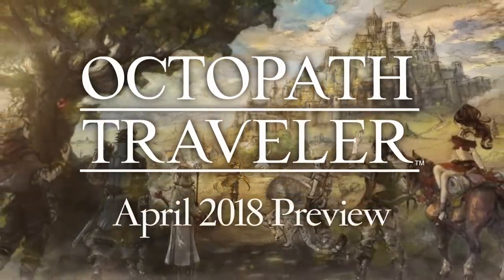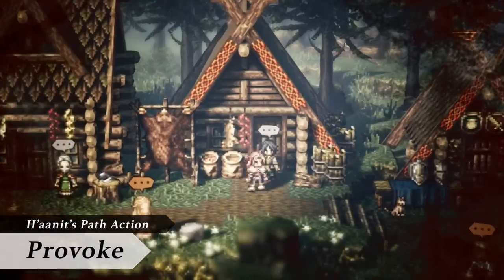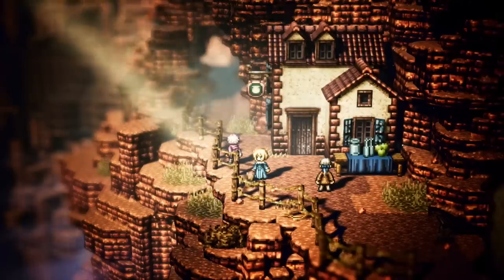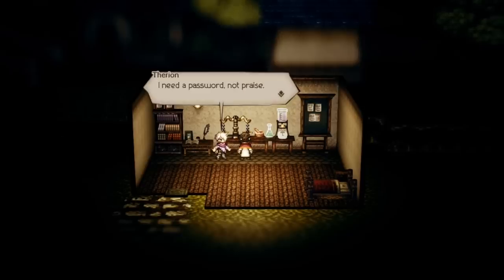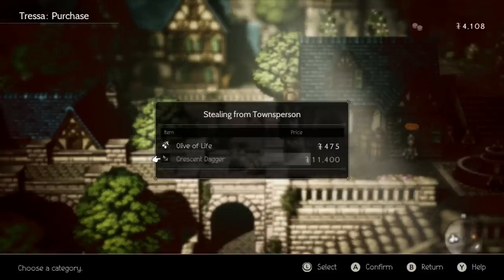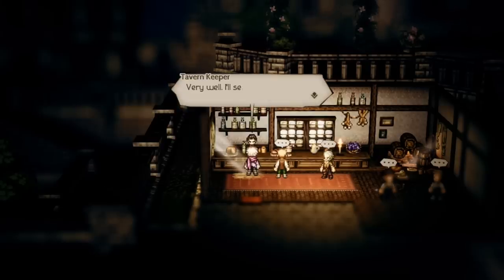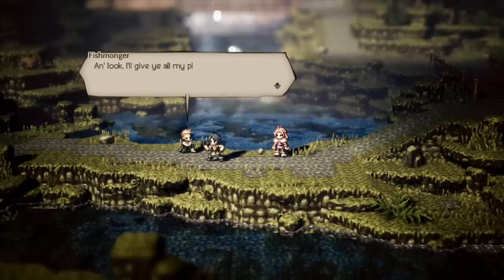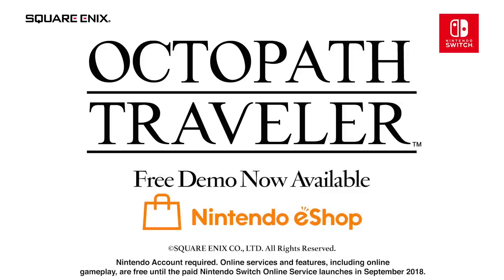Octopath Traveler - Paths of Noble Acts and Rogue Decisions Info Trailer - Nintendo Switch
Eight stories await in a new world brought to life by Square Enix. Meet two more travelers, H’aanit the Hunter and Therion the Thief, and discover their motivations. Then, delve into details on path actions and side stories. Octopath Traveler on Nintendo Switch releases July 13, 2018!